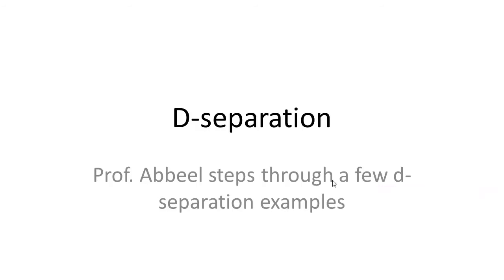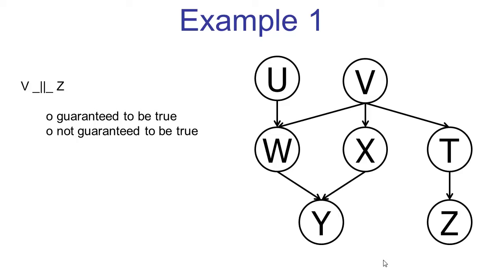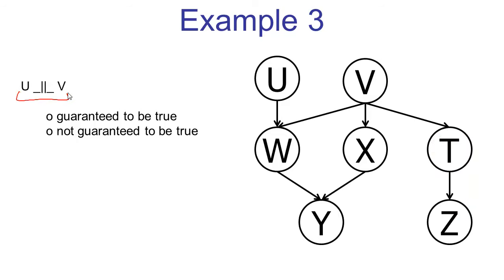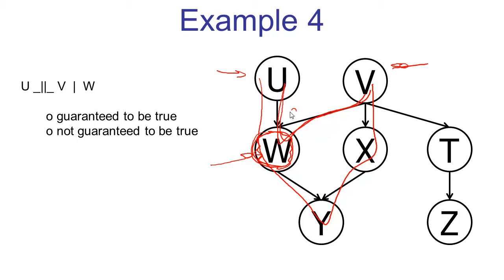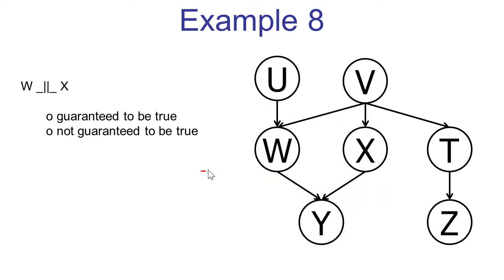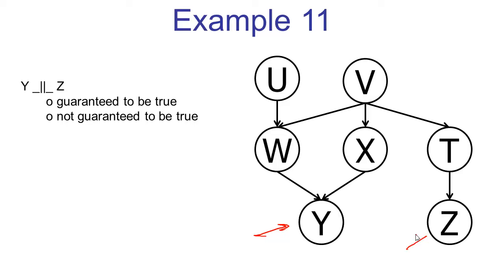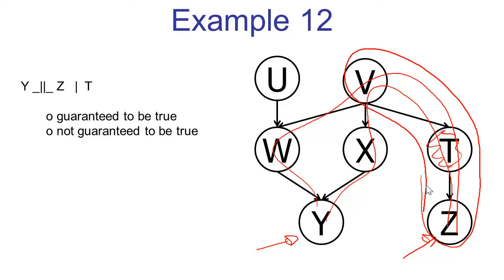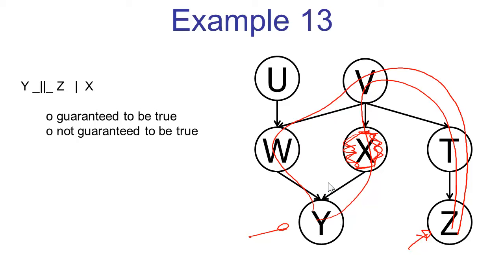D-Separation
Prof. Abbeel steps through the execution of d-separation for a few example Bayes' nets.